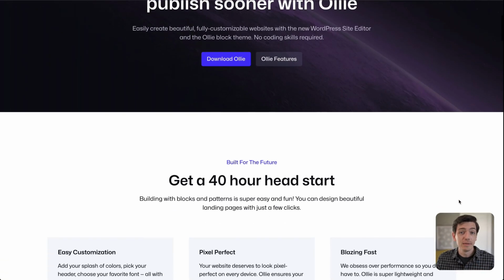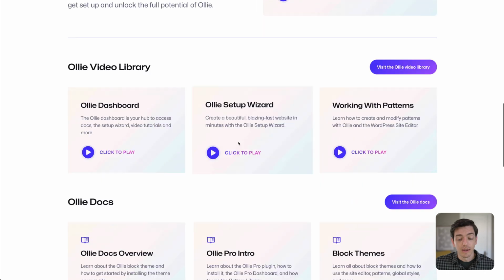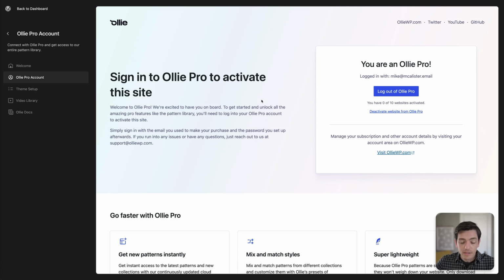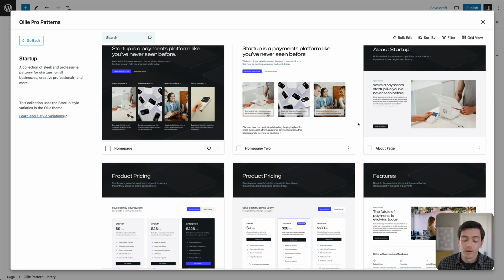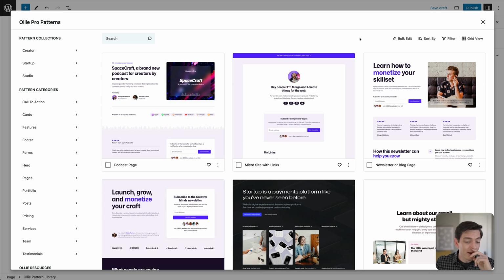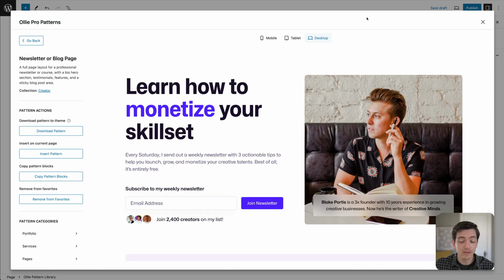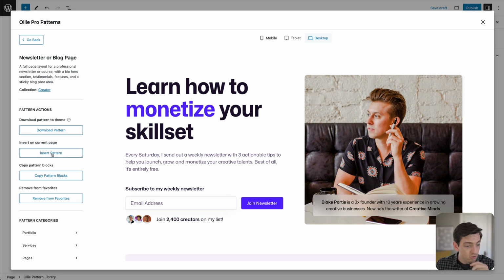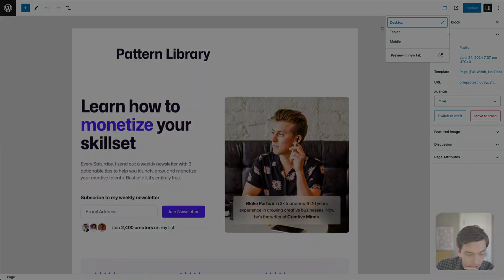The Complete Ollie Pro Walkthrough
Welcome to our comprehensive walkthrough of Ollie Pro! In this video, I'll guide you through everything you need to know to get started and make the most of Ollie Pro. Here's what we'll cover:

Ollie Pro Account Area: Learn how to navigate your Ollie Pro account and understand all the features available to you.

Installing the Plugin: Step-by-step instructions on how to install the Ollie Pro plugin and the Ollie block theme.

Exploring the Dashboard: A detailed tour of the Ollie Pro dashboard, where you can sign in to Ollie Pro, use the site wizard, browse docs, and watch video tutorials.

Using the Pattern Library: Take a tour through the Ollie Pattern library interface and see what's possible with all of the pro tools.

Whether you're new to Ollie Pro or looking to deepen your understanding, this video is for you.